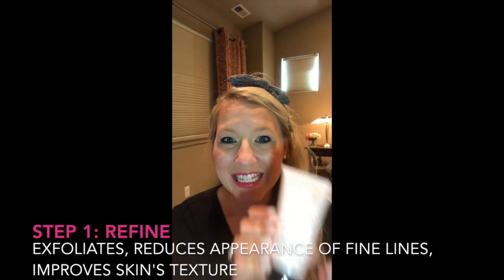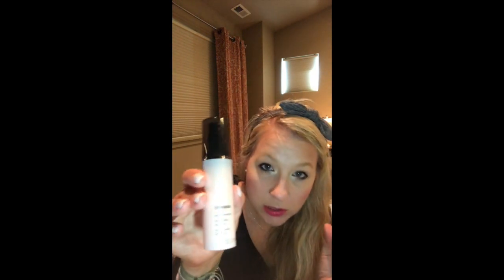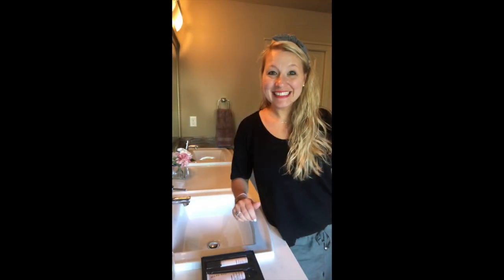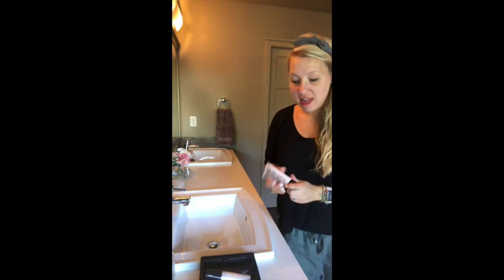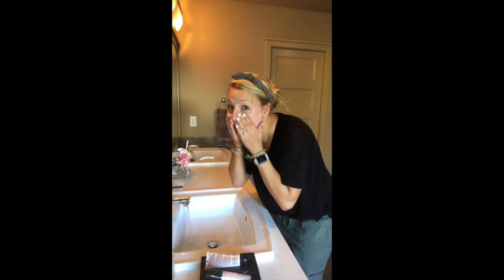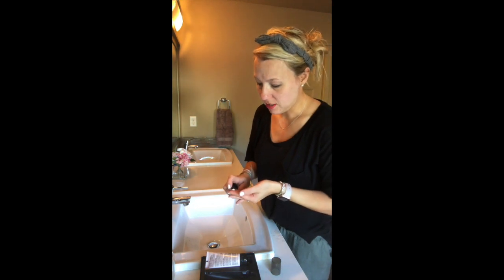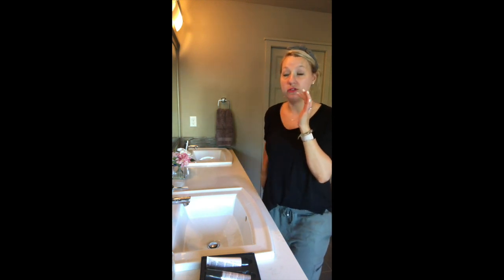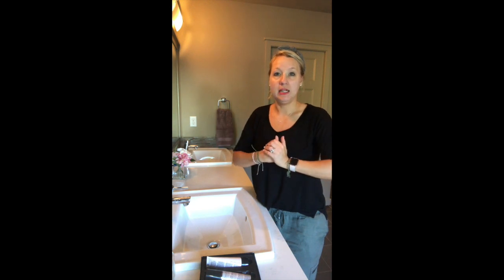Microdermabrasion for Beginners!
Watch me stumble through my very first YouTube video, as well as my very first experience with Microdermabrasion as part of my efforts to reinvest in my beauty and health after having three kids in close succession! It's a journey you'll want to enjoy with me!

In the video, I educate about a particular at-home microdermabrasion set - the Microdermabrasion Plus Set from Mary Kay ($55). It includes a Refine step, as well as a Pore Minimizer. I also demonstrate how the product is applied! We briefly discuss the recent importance of anti-aging beauty treatment options to my life, as I am beginning to see fine lines, uneven skin tone, and sun spots. I hope you love it!